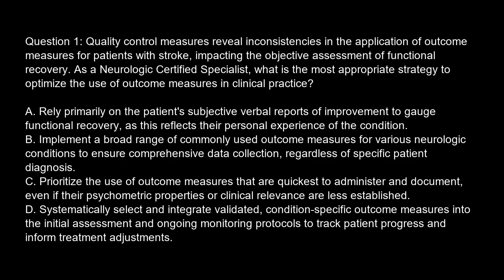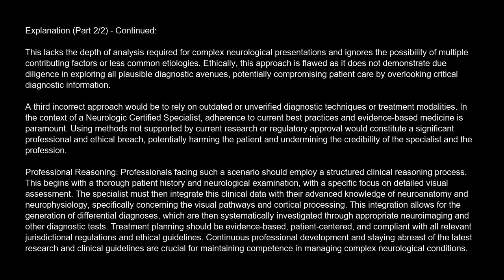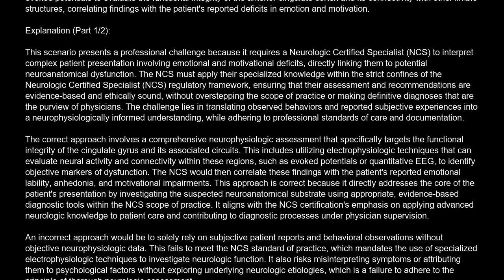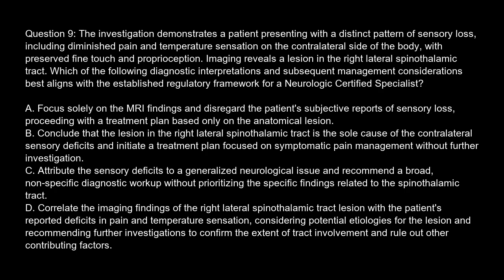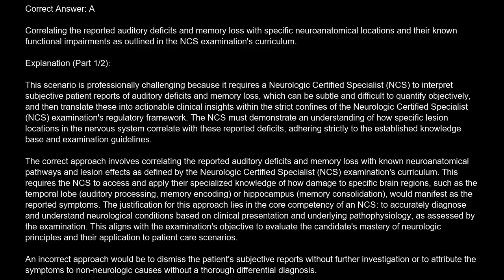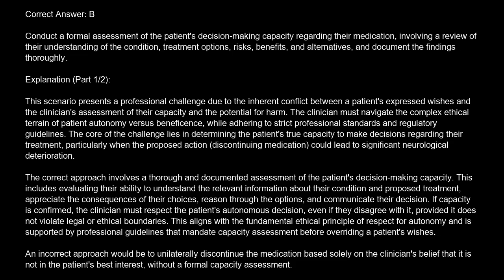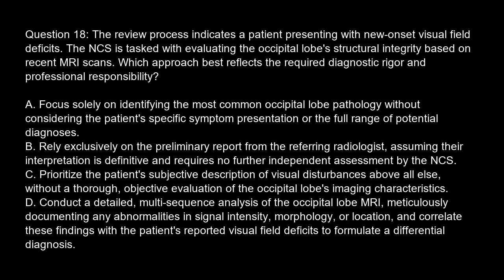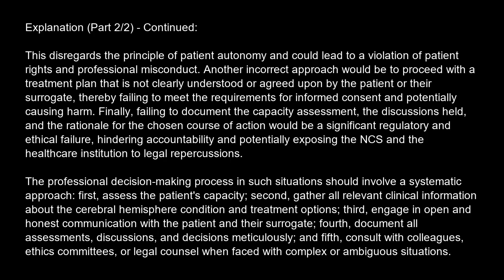Neurologic Certified Specialist NCS Free Practice Test And Answers Updated